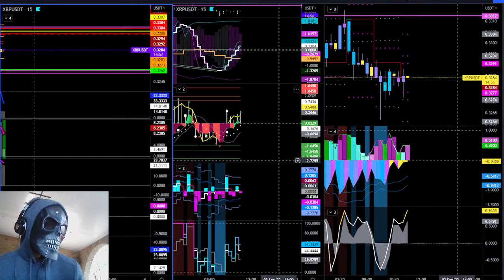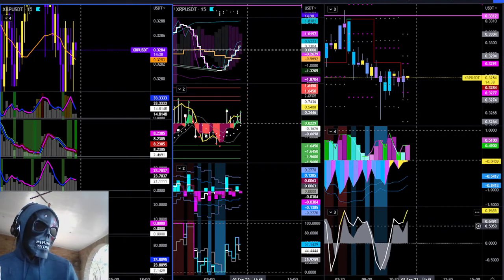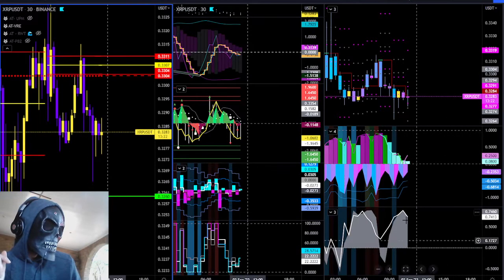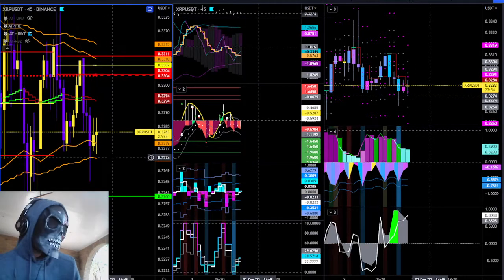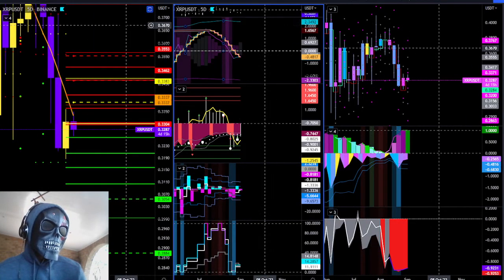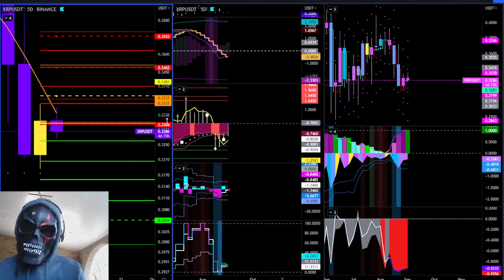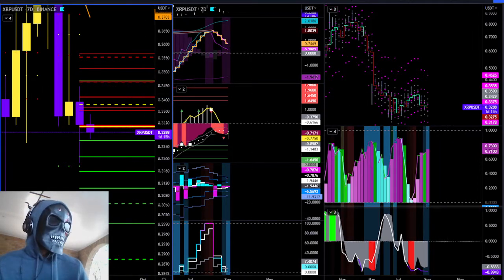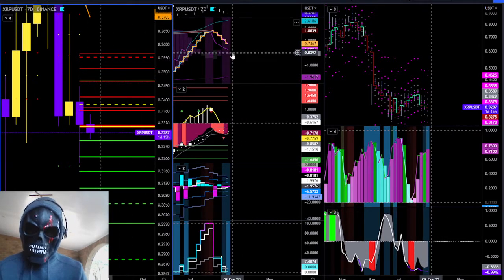WHEN WILL XRP EXPLODE??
Market structure.
Shannon Entropy.

Cryptocurrency, Cryptocurrency Trading